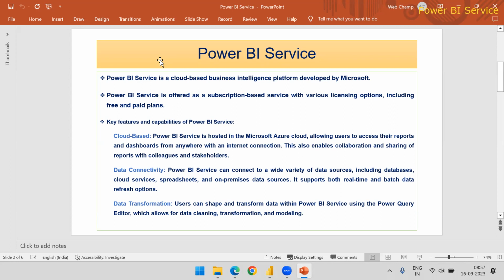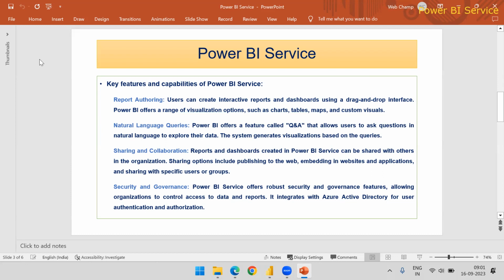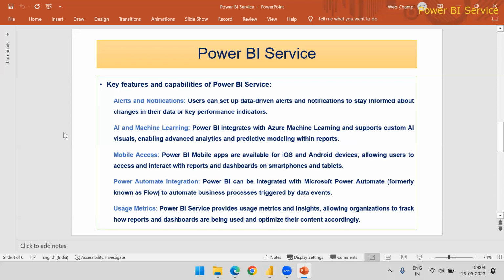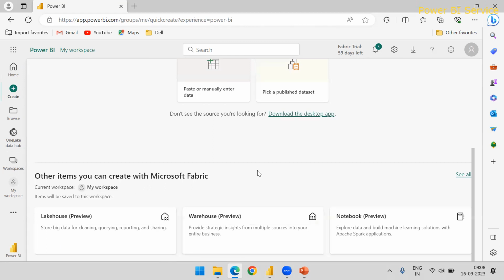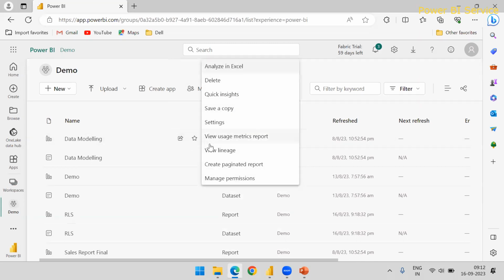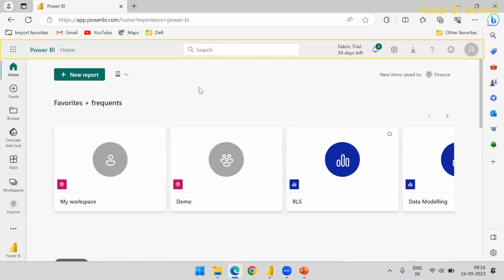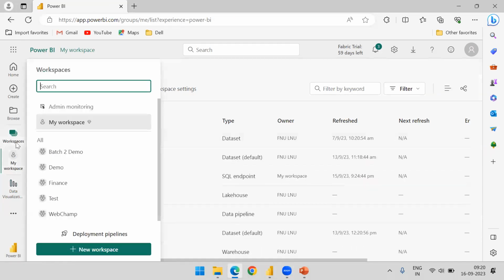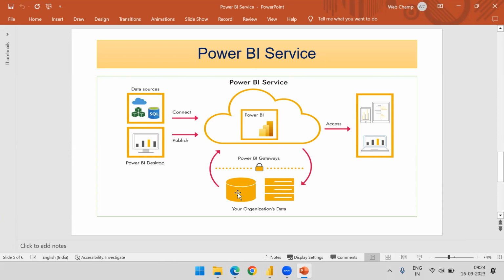PBI_62: Power BI Service || Report and Dashboard Sharing and Collaboration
Power BI Service || Report and Dashboard Sharing and Collaboration

Power BI Service is a cloud-based business intelligence platform developed by Microsoft. It is part of the broader Power BI suite, which includes Power BI Desktop (for creating reports and dashboards) and Power BI Mobile (for accessing reports and dashboards on mobile devices). Power BI Service is designed to help organizations analyze data, create interactive reports and dashboards, and share insights with others within the organization.

Here are some key features and capabilities of Power BI Service:

Cloud-Based: Power BI Service is hosted in the Microsoft Azure cloud, allowing users to access their reports and dashboards from anywhere with an internet connection. This also enables collaboration and sharing of reports with colleagues and stakeholders.

Data Connectivity: Power BI Service can connect to a wide variety of data sources, including databases, cloud services, spreadsheets, and on-premises data sources. It supports both real-time and batch data refresh options.

Data Transformation: Users can shape and transform data within Power BI Service using the Power Query Editor, which allows for data cleaning, transformation, and modeling.

Report Authoring: Users can create interactive reports and dashboards using a drag-and-drop interface. Power BI offers a range of visualization options, such as charts, tables, maps, and custom visuals.

Natural Language Queries: Power BI offers a feature called "Q&A" that allows users to ask questions in natural language to explore their data. The system generates visualizations based on the queries.

Sharing and Collaboration: Reports and dashboards created in Power BI Service can be shared with others in the organization. Sharing options include publishing to the web, embedding in websites and applications, and sharing with specific users or groups.

Security and Governance: Power BI Service offers robust security and governance features, allowing organizations to control access to data and reports. It integrates with Azure Active Directory for user authentication and authorization.

Alerts and Notifications: Users can set up data-driven alerts and notifications to stay informed about changes in their data or key performance indicators.

AI and Machine Learning: Power BI integrates with Azure Machine Learning and supports custom AI visuals, enabling advanced analytics and predictive modeling within reports.

Mobile Access: Power BI Mobile apps are available for iOS and Android devices, allowing users to access and interact with reports and dashboards on smartphones and tablets.

Power Automate Integration: Power BI can be integrated with Microsoft Power Automate (formerly known as Flow) to automate business processes triggered by data events.

Usage Metrics: Power BI Service provides usage metrics and insights, allowing organizations to track how reports and dashboards are being used and optimize their content accordingly.